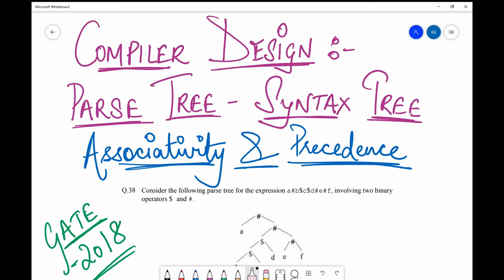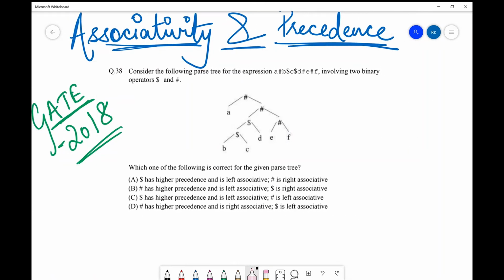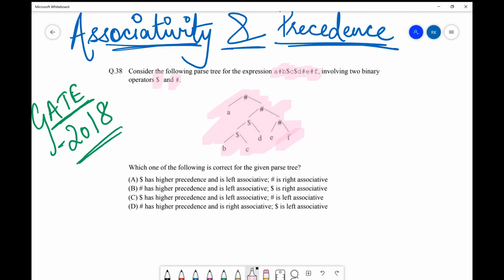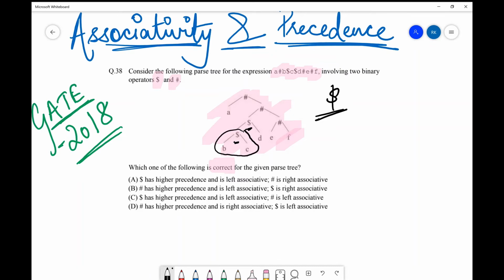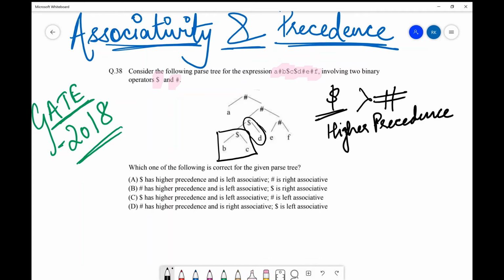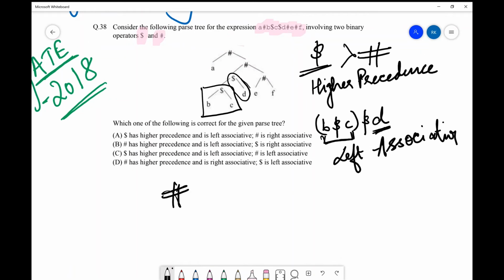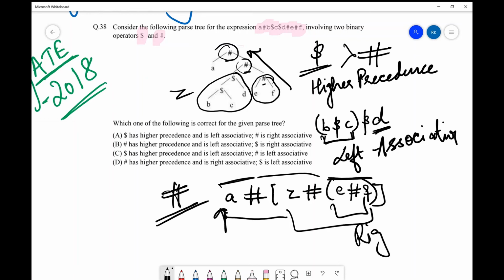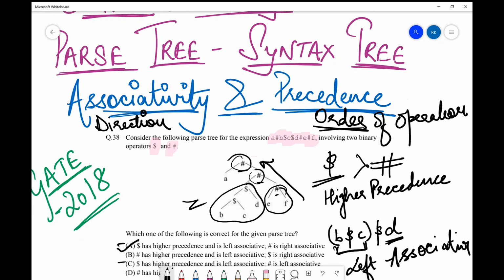Compiler Design, Parse Tree, Syntax Tree, Associativity (Direction), Precedence (Order), GATE 2018